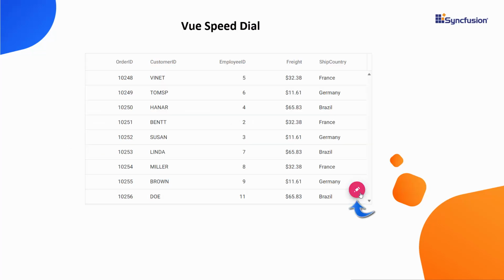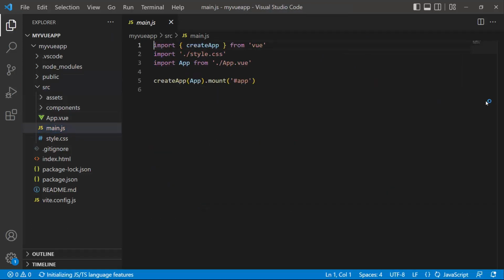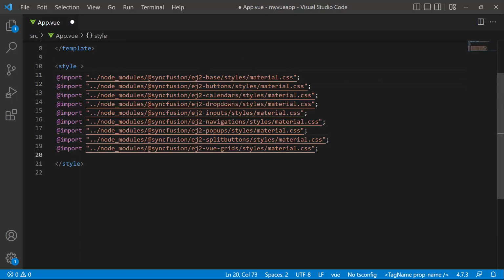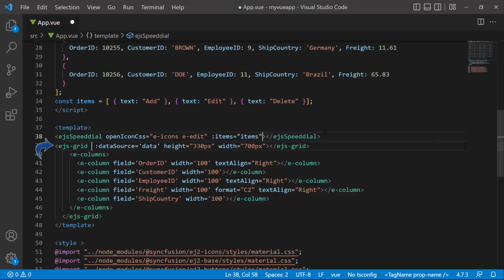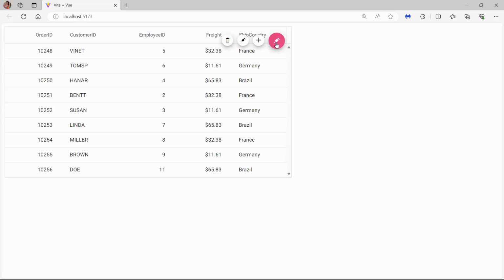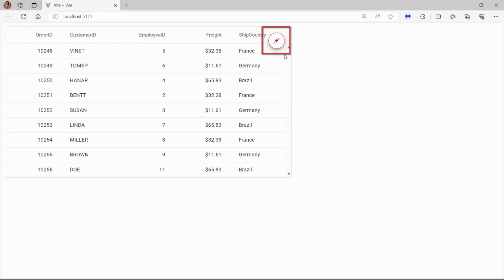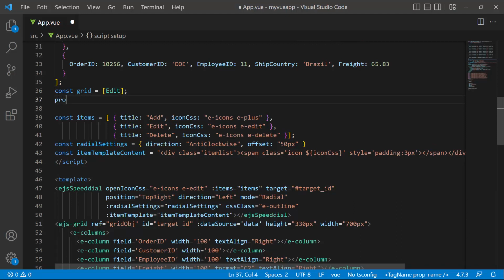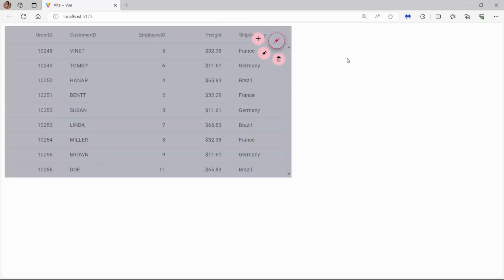Getting Started with the Vue Speed Dial Component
Learn how to add the Syncfusion Speed Dial component to a Vue application. The Vue Speed Dial component is an extension of the Vue Floating Action Button that displays a list of action buttons when clicked in linear and radial directions.

This video demonstrates how to add a Speed Dial to a Vue application. It shows how to integrate the speed dial into the Vue Grid component. It also shows how to customize the speed dial's position, direction, and display mode.

The Speed Dial appears over all the contents of the page to display multiple primary screen action buttons. Component can be easily placed in any of multiple positions. It has built-in support for primary, success, warning, info, and danger button styles.

Users can customize the Speed Dial button and action items, including text only, icons with text, or icons only. This allows developers to create highly personalized buttons and action items that effectively communicate their actions.

Customize the default appearance of the Speed Dial and its action items. By using item and popup templates, a highly personalized Speed Dial can be created, enhancing the user experience. Modal popup mode enables an overlay to prevent background interaction when popup action items are opened.

The Vue Speed Dial supports these built-in themes: Tailwind CSS, Bootstrap 5, Bootstrap 4, Bootstrap, Material, Fabric, Fluent, and high contrast. Users can customize one of these built-in themes or create new themes to achieve their desired look and feel by overriding SASS variables or using our Theme Studio application. The Vue Speed Dial component offers APIs for customizing its appearance and behavior, With these APIs, developers can create a unique and highly personalized Speed Dial that fits seamlessly into their applications.

BOOKMARK DETAILS
[00:00] Introduction
[00:33] Create a Vue app
[01:28] Add the Vue Speed Dial component
[03:17] Integrate into the Vue Grid
[06:30] Display icons
[06:50] Customize the position
[07:22] Customize the direction and display mode